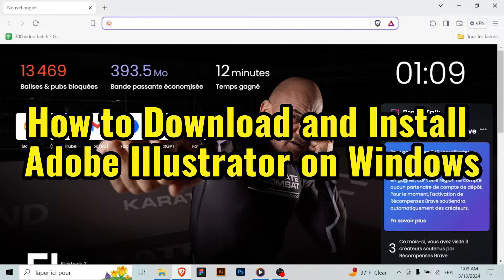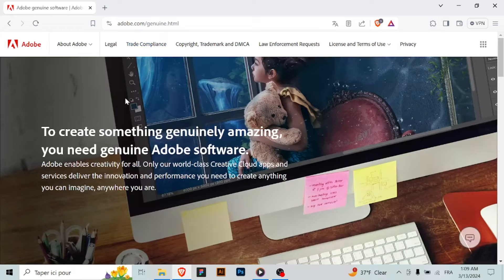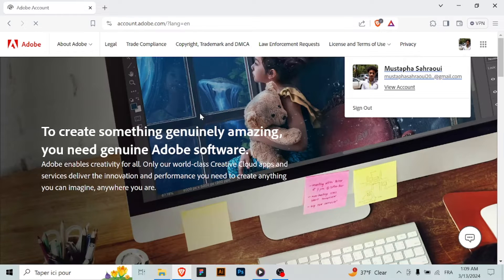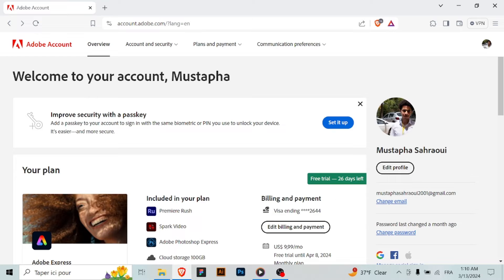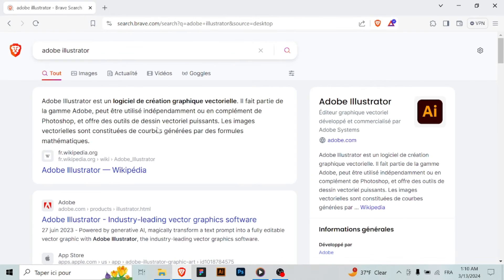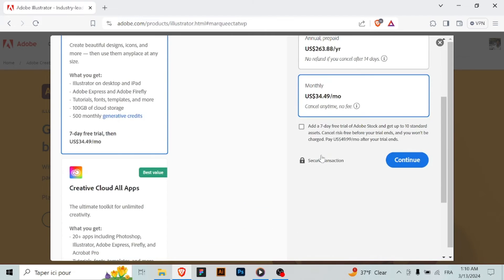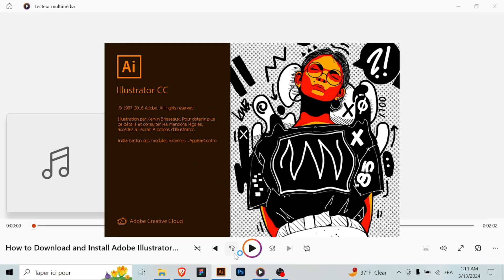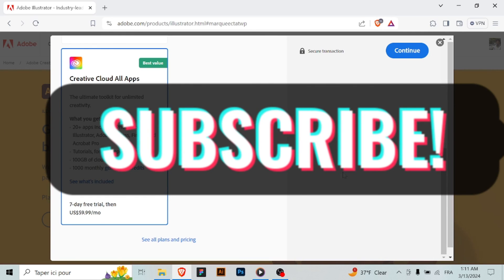How to Download and Install Adobe Illustrator on Windows [easy]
Ready to bring your creative ideas to life with Adobe Illustrator on Windows? In this easy guide, I'll walk you through the simple steps to download and install Adobe Illustrator effortlessly. Whether you're a graphic designer, illustrator, or hobbyist, Adobe Illustrator offers powerful tools for creating stunning vector graphics. Watch now to learn how to download the software from the official Adobe website and install it on your Windows PC in just a few easy steps. Let's get started and unleash your creativity with Adobe Illustrator!